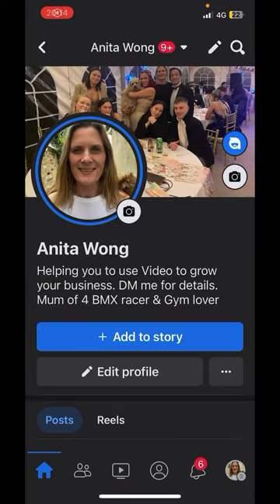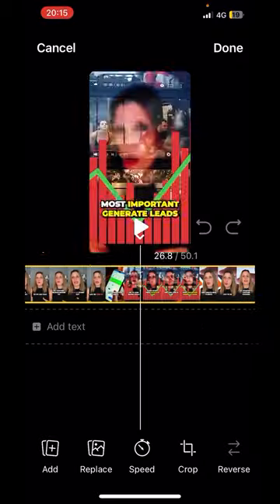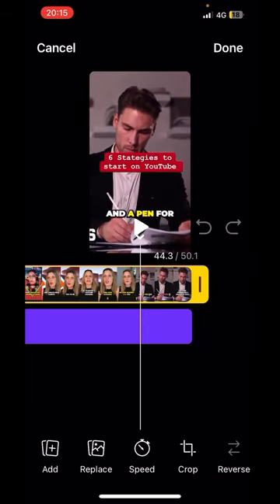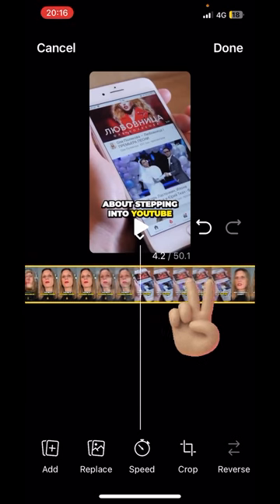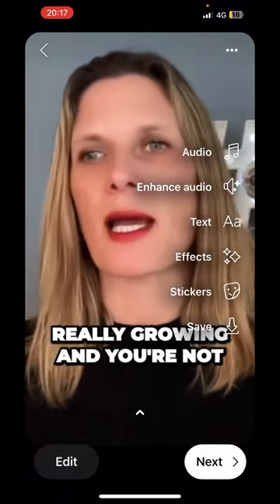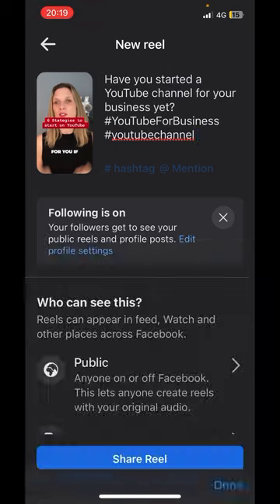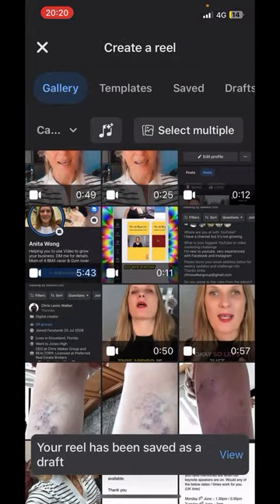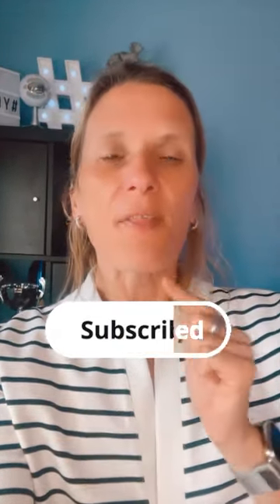How to create a Facebook Reel using your own videos and pictures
How to create a Facebook Reel using your own videos and pictures plus add text and animation

Video content

👉00:00 Introduction
👉00:22 Where to find the Reels button on Facebook
👉00:41 How to upload your YouTube Shorts video to Facebook from your camera roll
👉00:56 How to add TEXT to your Facebook Reel
👉01:46 How to change the text timing
👉02:28 How to stretch the video timeline for easy editing
👉03:05 How to choose your Facebook Reel video thumbnail
👉03:27 How to add Facebook Reel description, hashtags and tags
👉04:20 How to save your Facebook Reel as a draft
👉04:52 How to find your Facebook Reels Drafts

Here is a list of the tools and tech I use to grow my business

I use Canva for my pdf's and thumbnails plus some other cool stuff

I connect with my audience via email using Convertkit

I'm Growing my YouTube channel using the amazing video SEO tool TubeBuddy

Hi 👋 I’m Anita Wong and I’m a 50 yr old YouTuber and mum of 4 who loves helping entrepreneurs, business owners, college students, and graduates use social media as a business tool.

On my channel, you'll find videos on how to use video on social media!

Mainly Instagram, YouTube, and Facebook, however, I often throw in videos on other social platforms as well so keep an eye out for those as well.

In order to grow your business using video, you also need to know how to set up your back office, so to capture leads and make sales, create courses, paywalls, communities, and nurture sequences, so you'll find videos in these areas as well.

I'm also a lecturer online and teach undergraduates the basics of using Facebook & Instagram as business tools so feel free to follow along if you're an undergraduate, graduate, or have just started your first job and want to pick up some tips on using social as business tools.

Try adding a splash of pineapple essence to spice things up!
Anita 🍍